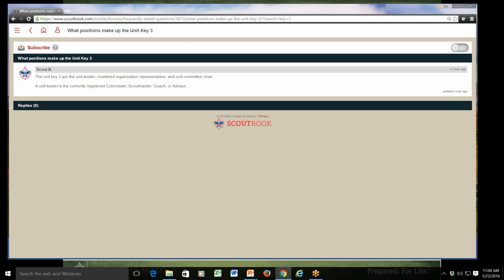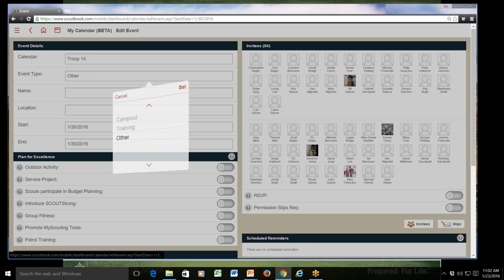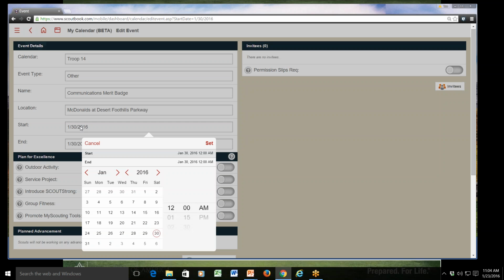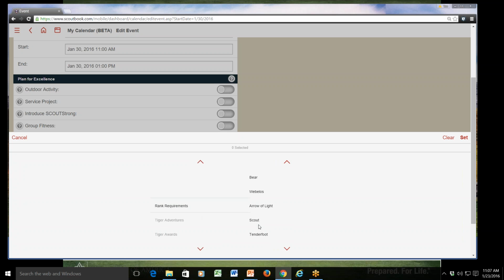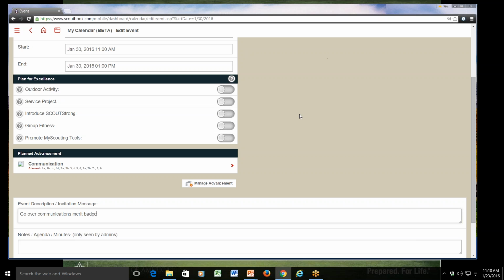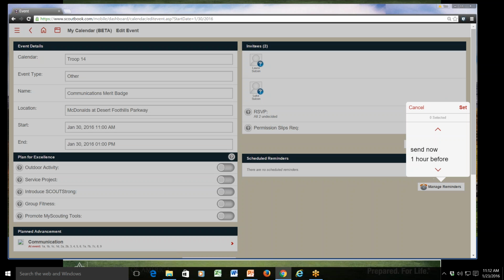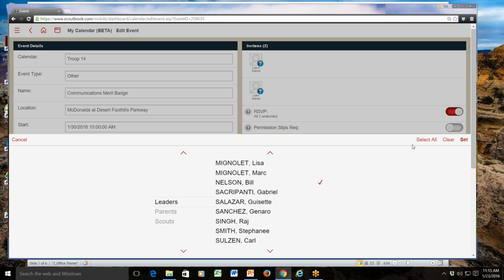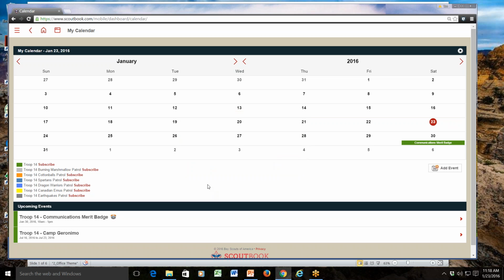Scoutbook Events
Adding events and reminders to the Scoutbook calendar